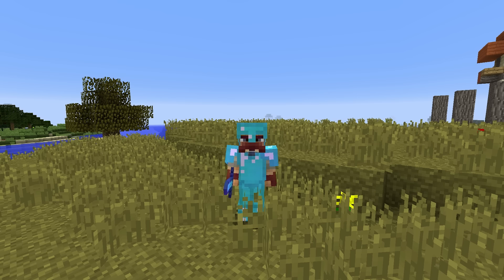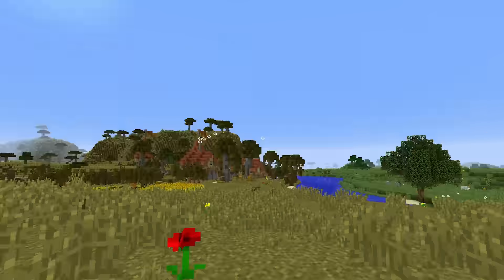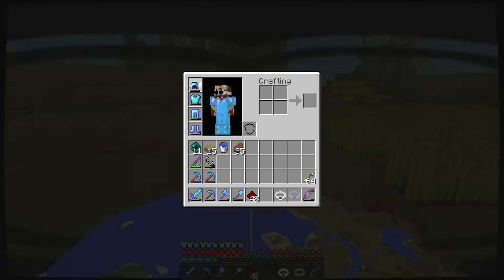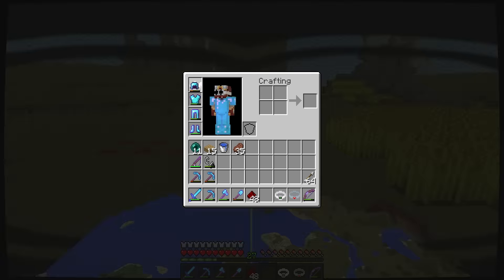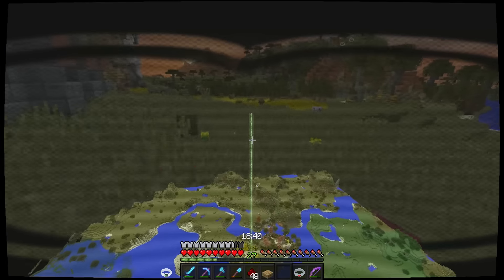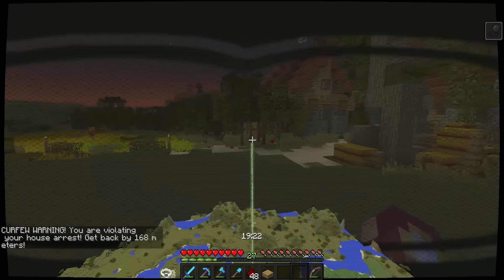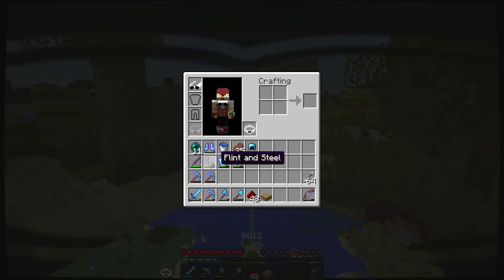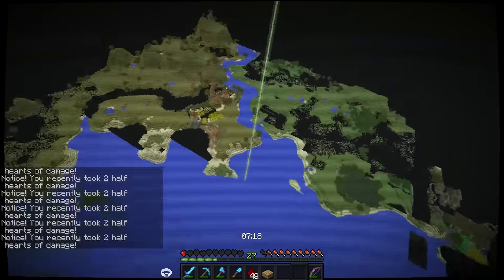Minecraft :: 1.RV Pre-Release :: The Trendy Update (Mojang's April Fools 2016)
As I'm sure you've guessed by now, this was an April Fools joke played on by the developers of Minecraft! I figured I'd play along and be a bit goofy about it. Pretty much everything about this video is anti-me.. xD

I hope you've enjoyed, we will be back to our regularly scheduled content soon. :)

Oh.. and Part 40 of the Minecraft LP is going to be a good one! ;)